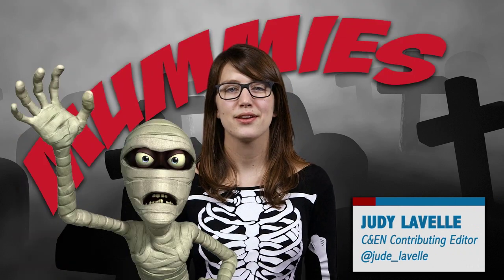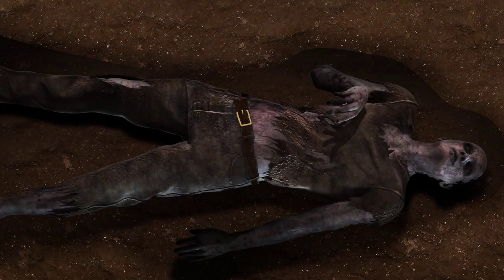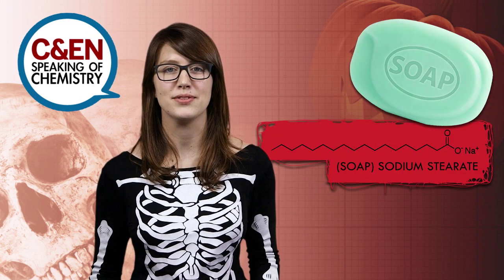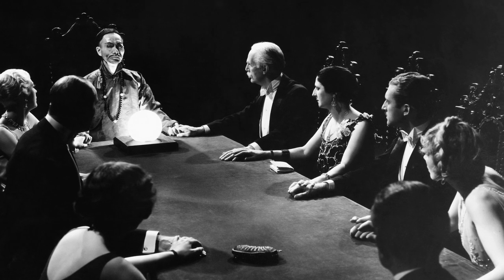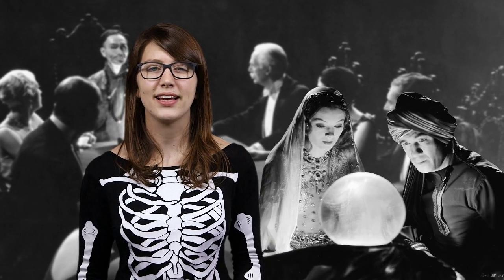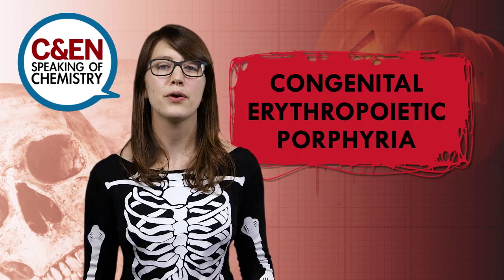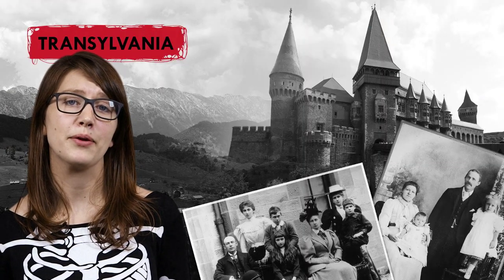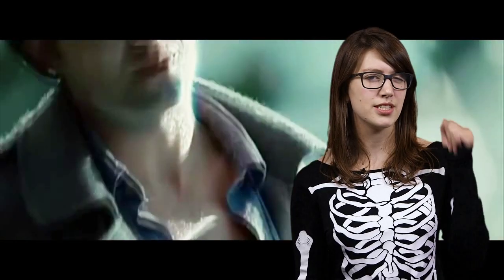The Surprising Chemistry of Mummies, Ghosts, and Vampires - Spooking of Chemistry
Happy Halloween! It’s time to collect some serious sweets and impress your friends with an awesome costume. In this week’s spooky Speaking of Chemistry, Judy fills you in on the surprising science behind ghosts, vampires, and mummies. That’s a wrap!

If this episode leaves you craving more creepy chemistry, check out the featured resources below:

Speaking of Chemistry is a production of Chemical & Engineering News (C&EN), the weekly magazine of the American Chemical Society.

Resources:
Bodily Bookbinding, Chemistry For Mummies